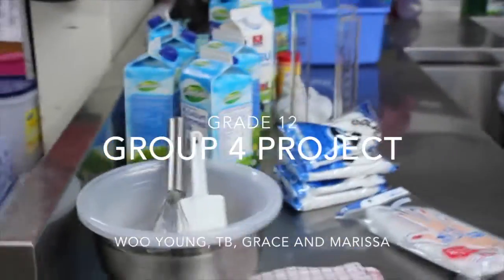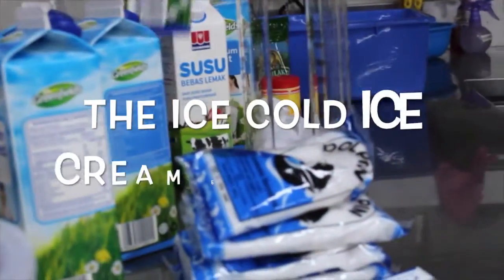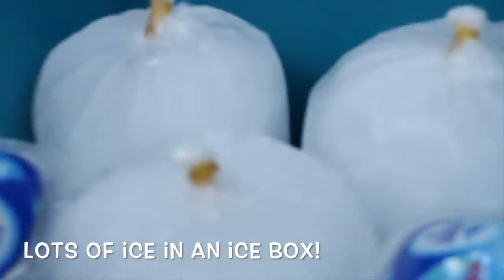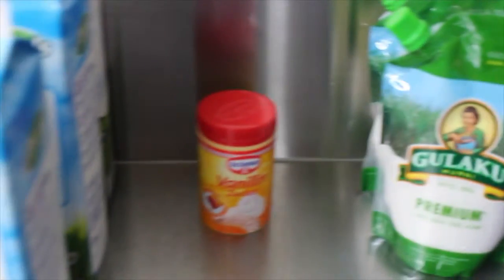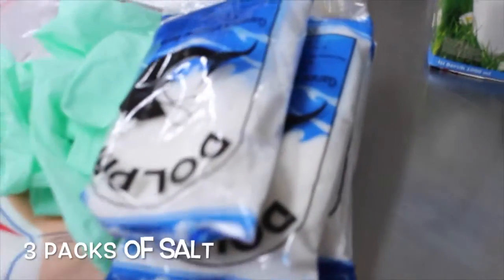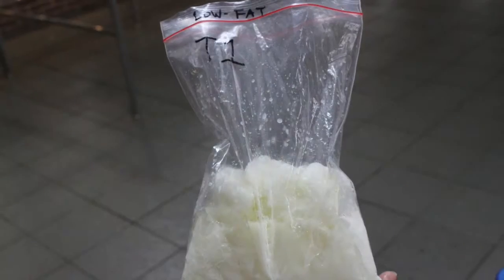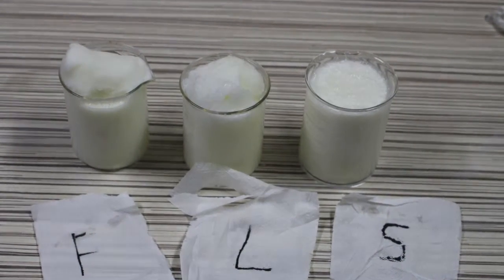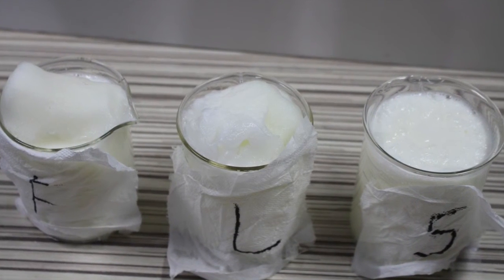Science Experiment: How to make homemade ice cream with different milk types!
Hi guys!
This is my group 4 project on to how different milk would effect making ice cream :) It is more a experiment on its freezing point and melting point but you can learn how to make ice cream too ahhaha!
Come along and see my journey with my friends there hehe.